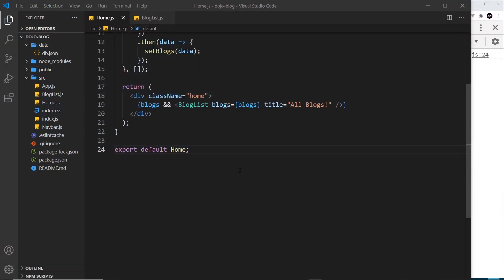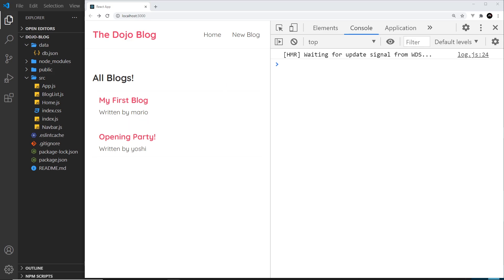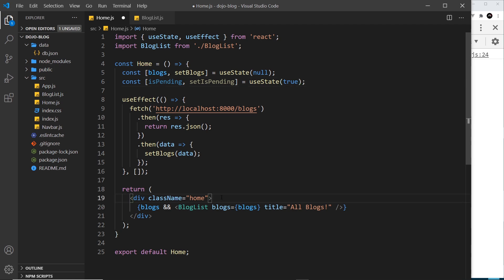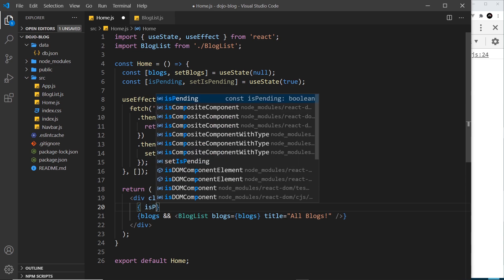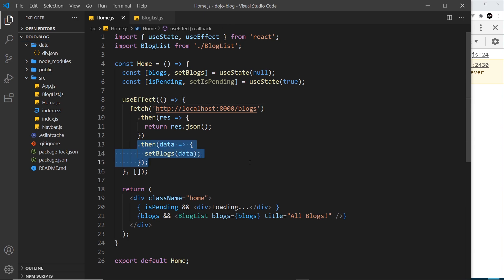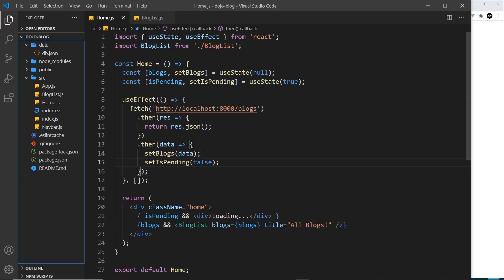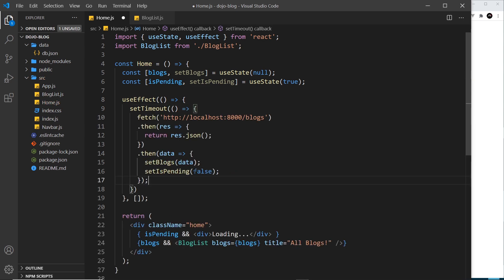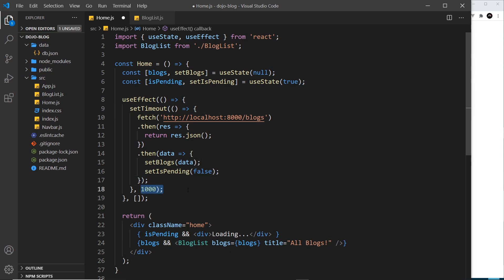Full React Tutorial #18 - Conditional Loading Message